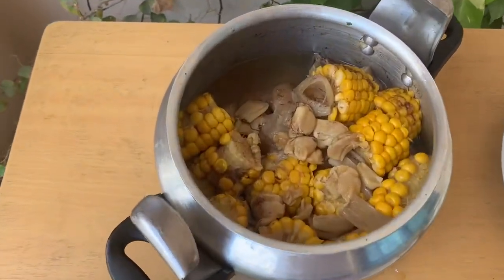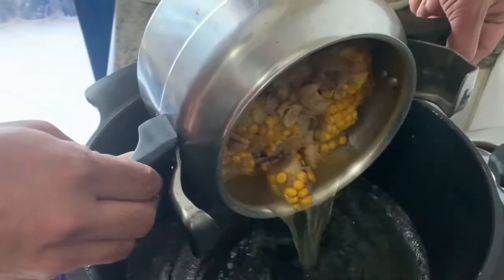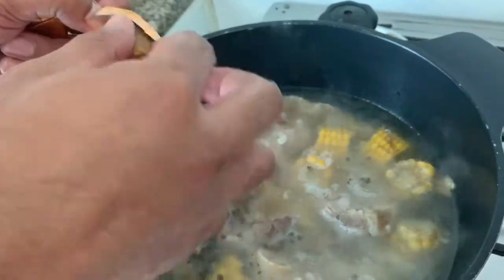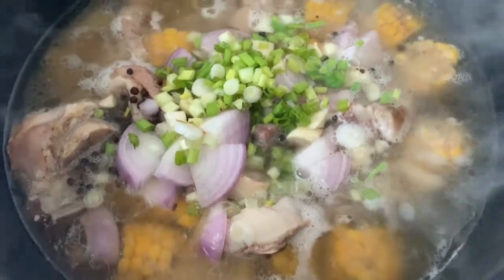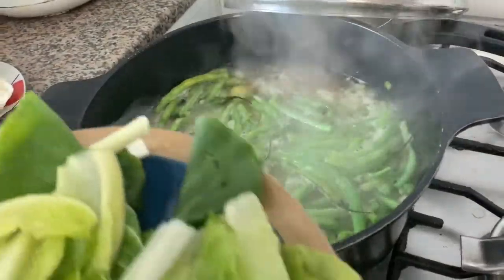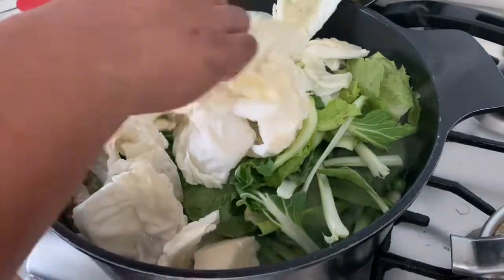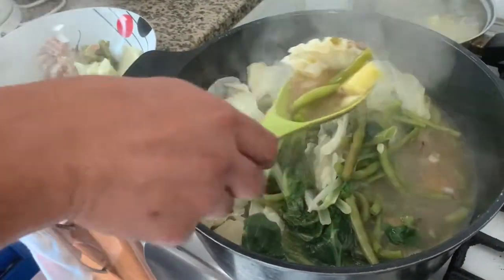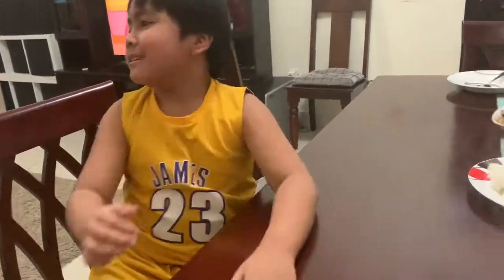Nilagang Pata ng Baboy o Bulalo Pata ng baboy ala Dubai (Daddy’s Kitchen)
Nilagang Pata ng Baboy o Bulalo Pata ng baboy ala Dubai